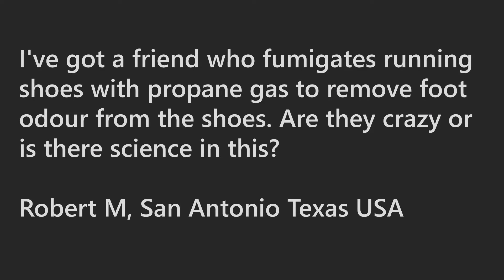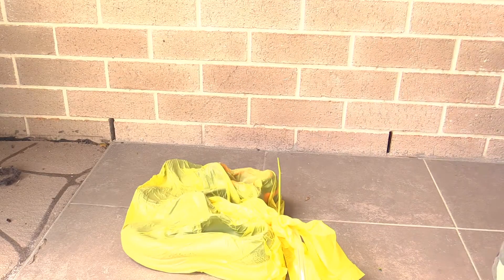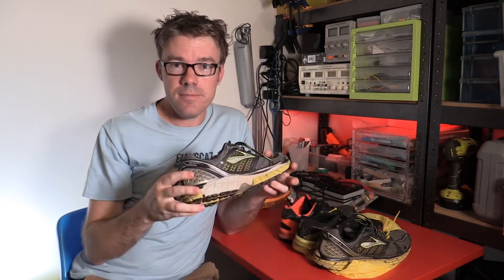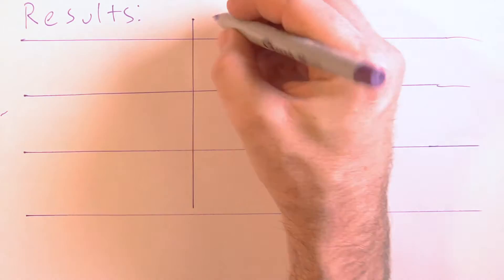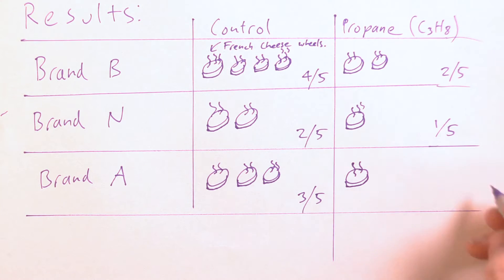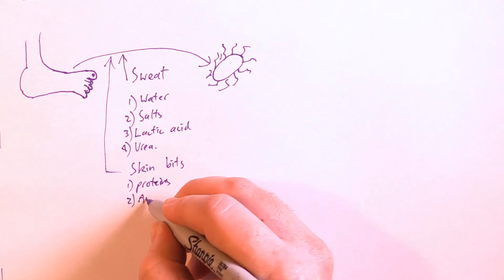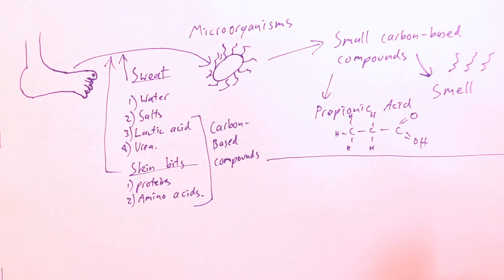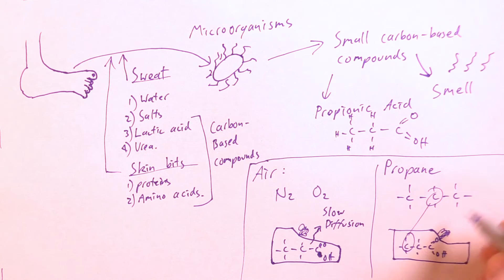Using propane gas to remove foot odour from shoes? Ask a Scientist Show 1.4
This episode investigates if fumigating running shoes with propane gas (as in the gas used for BBQs/LP gas) will remove foot odour from the shoes? Also shows the fire danger of doing this.